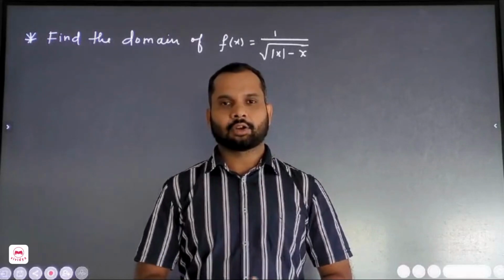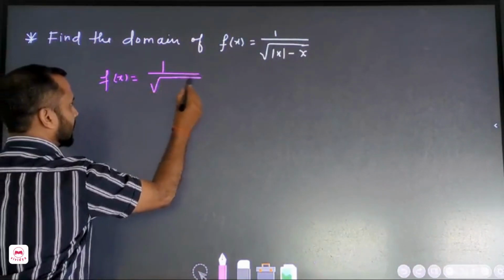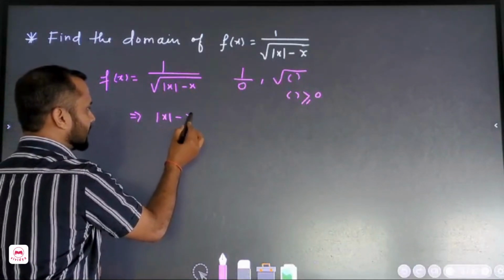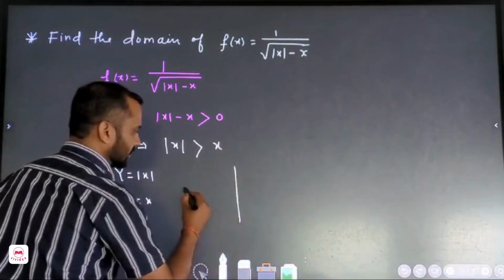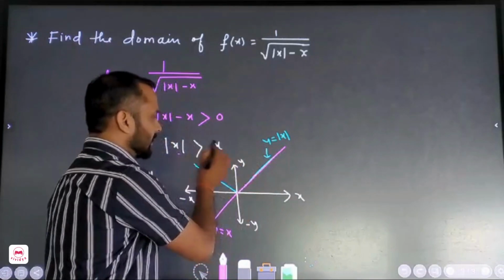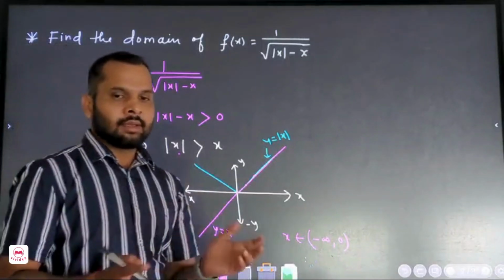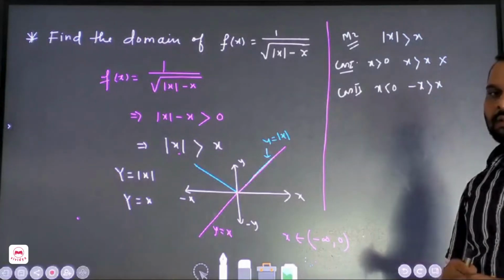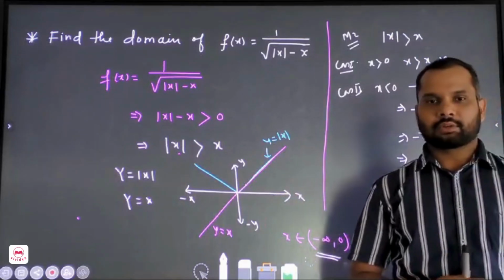Master Mathematics with Vividya - How to find domain of f(x)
Experience engaging and effective math lessons from our expert faculty. In this video, our passionate teacher simplifies complex concepts, making learning easy and enjoyable. Unlock your potential and boost your confidence in tackling challenging problems with step-by-step explanations and practical tips.